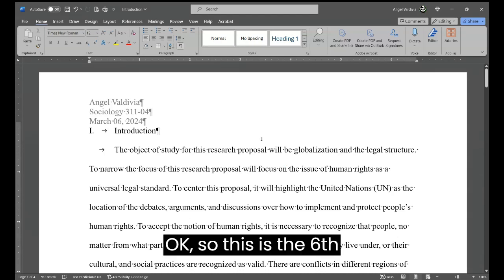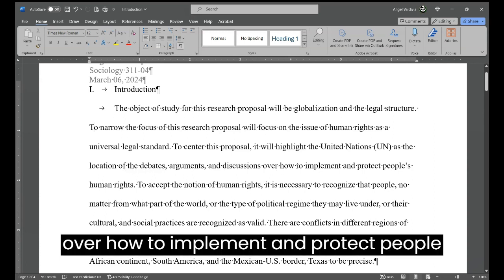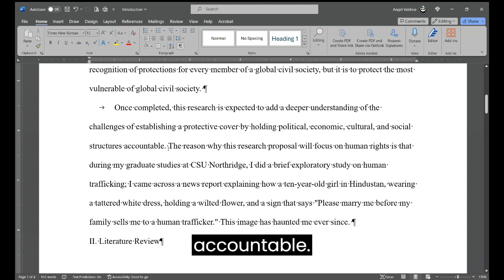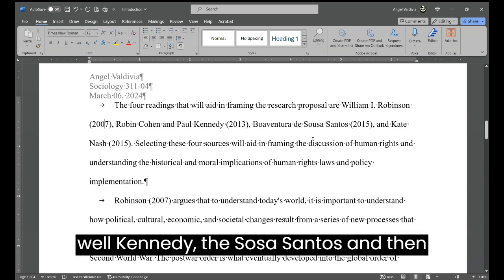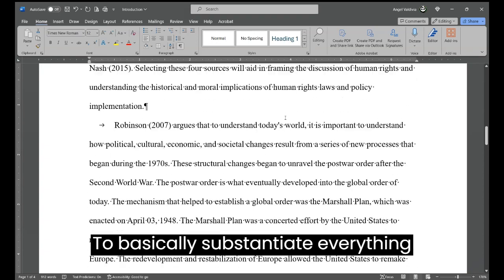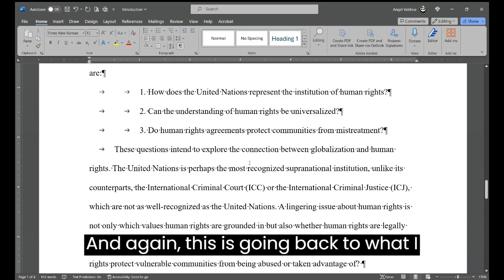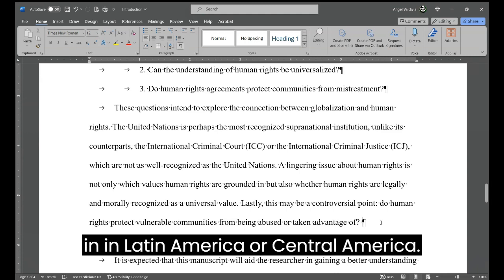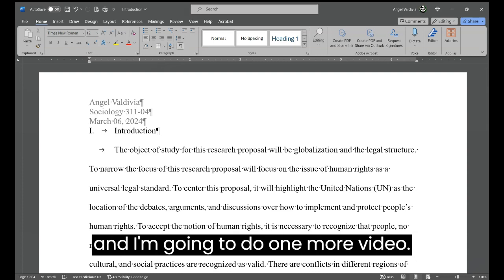Assignment #2 Research Proposal Written Example Up Dated Sp 2024